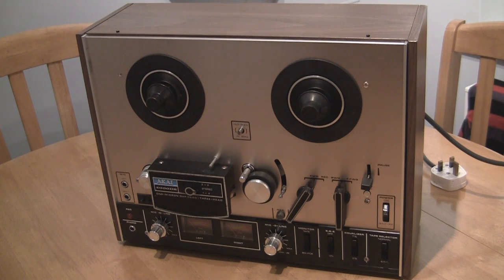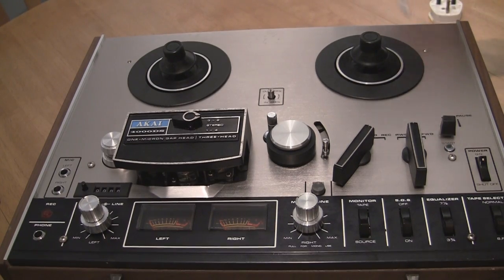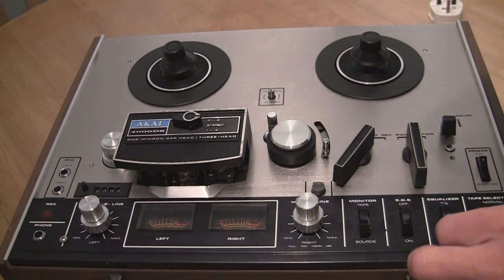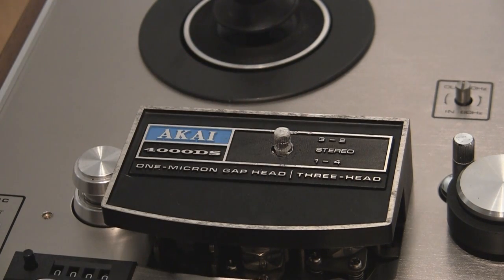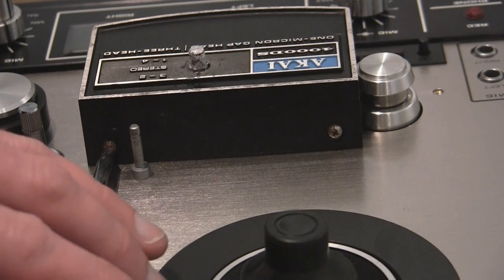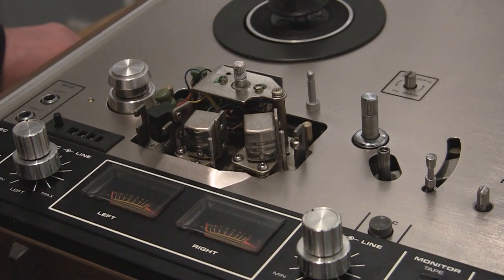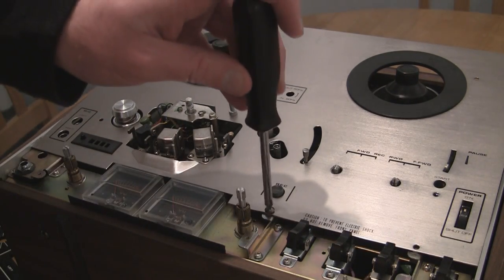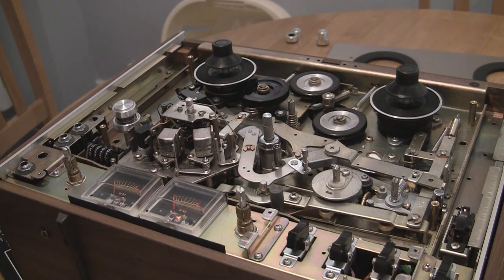Akai 4000DS Reel To Reel Repair Remove Front Cover